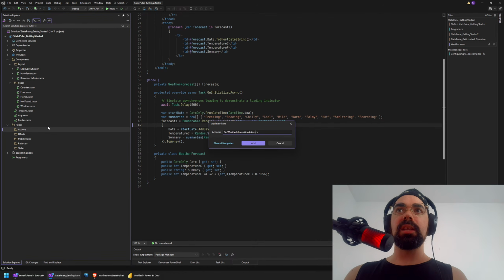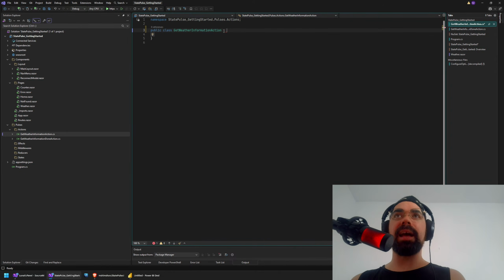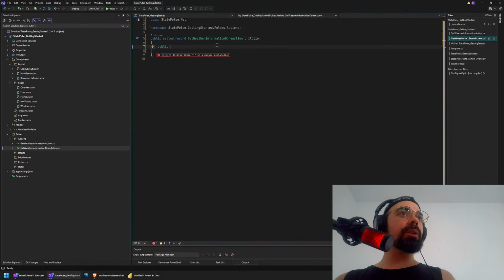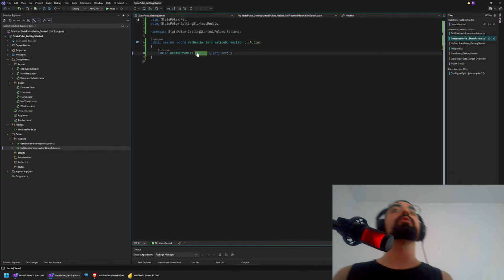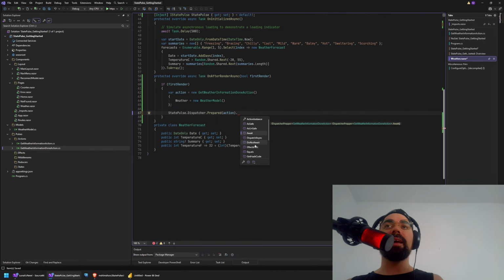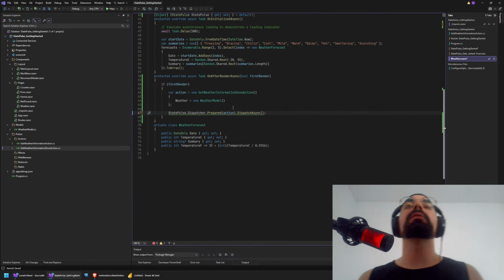StatePulse.NET - Actions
What are the action and how to set them up